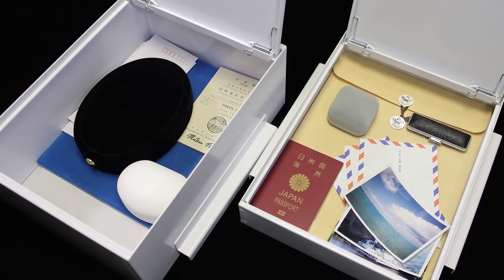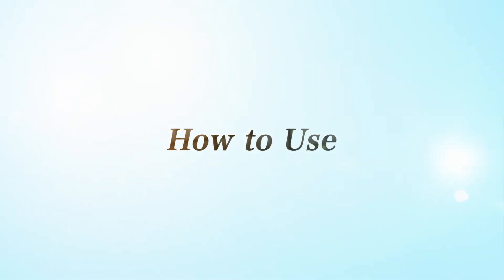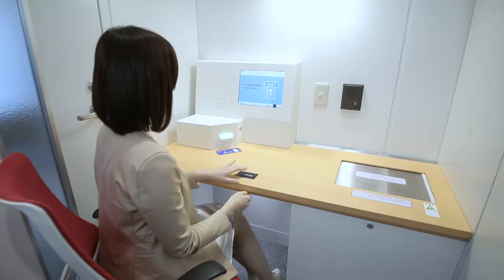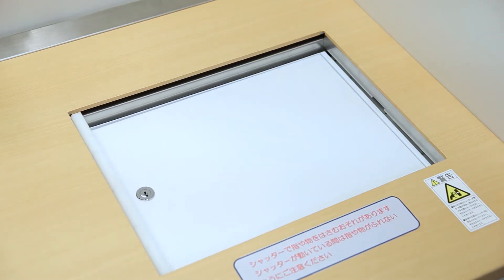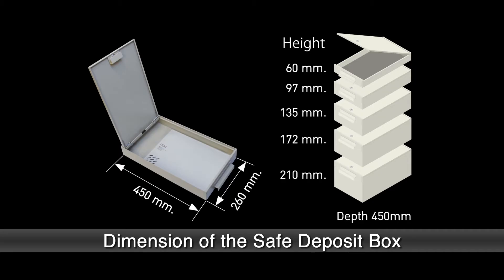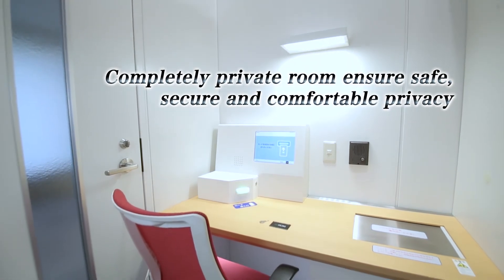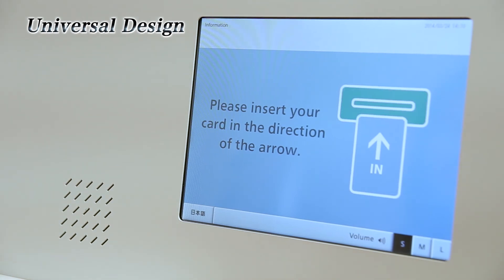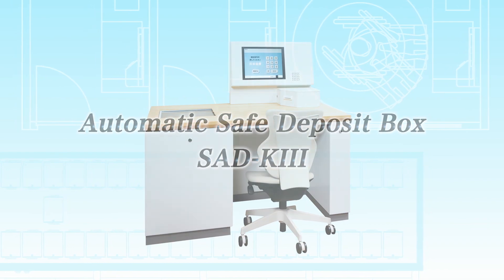Fully Automated Safety Deposit Box SADK-III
We provide customers with kindness and peace of mind.
Itoki’s fully automated safety deposit box system made with universal design.